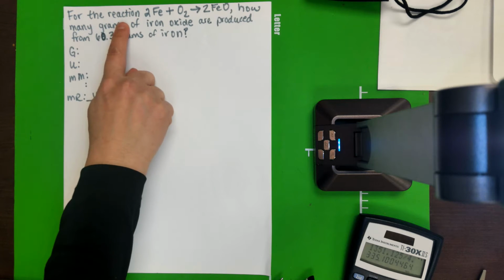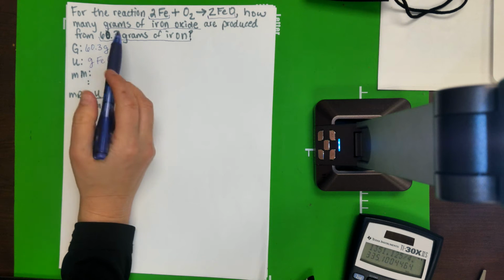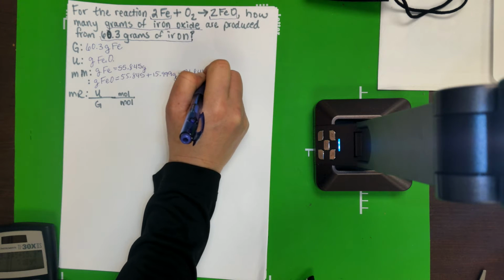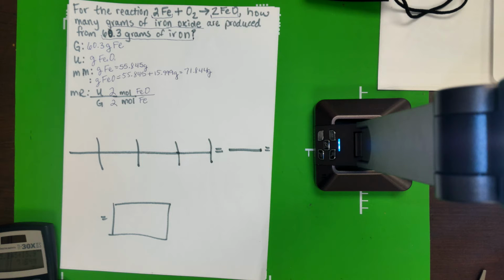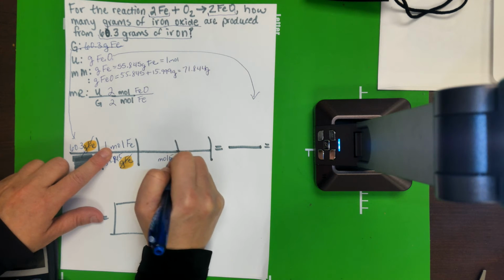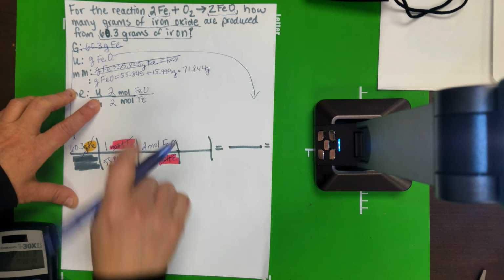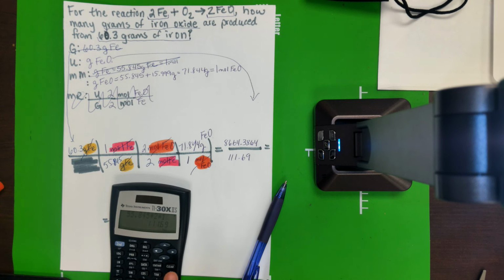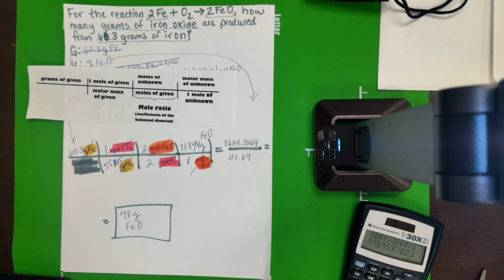Mass to Mass Stoich Ex Prob 2